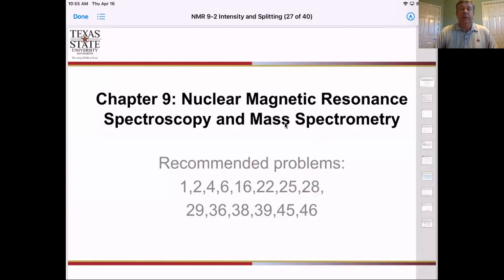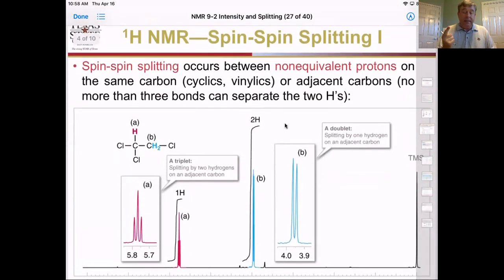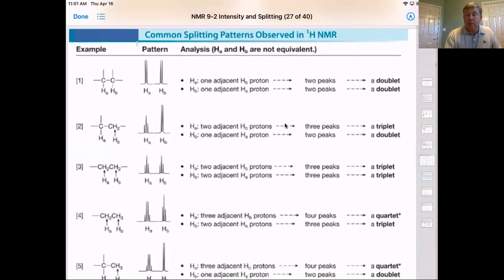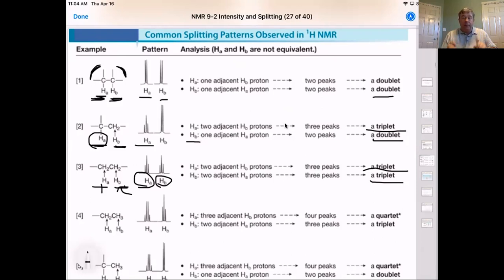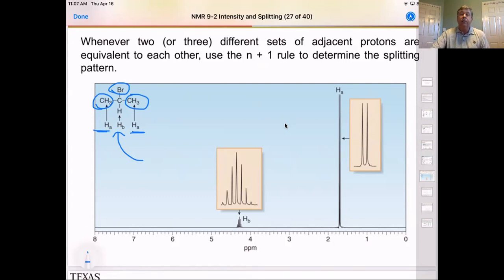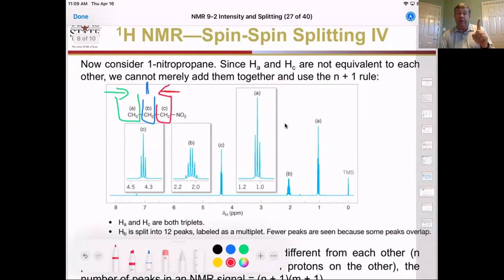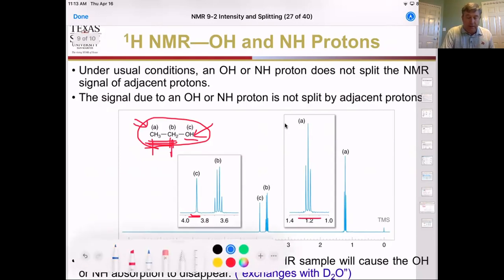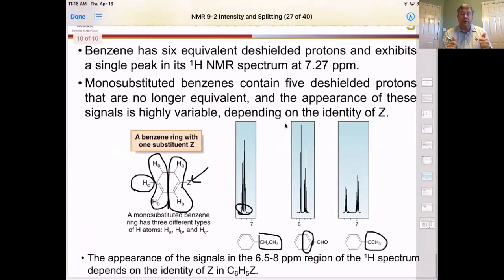2341 Chapter 9 2 annotated